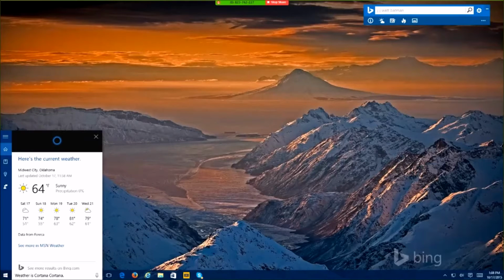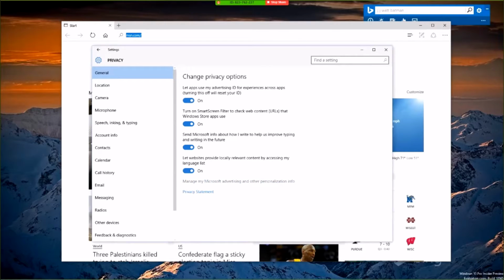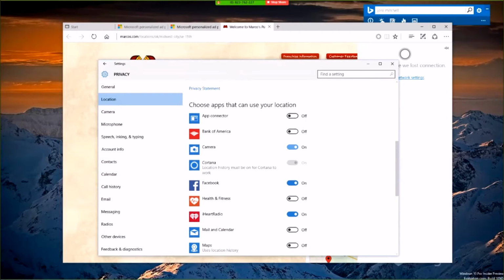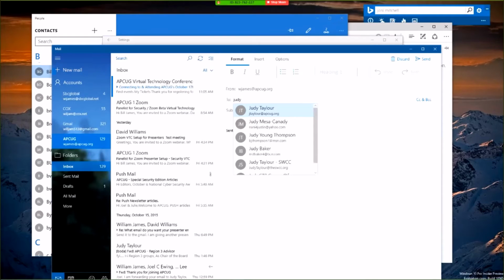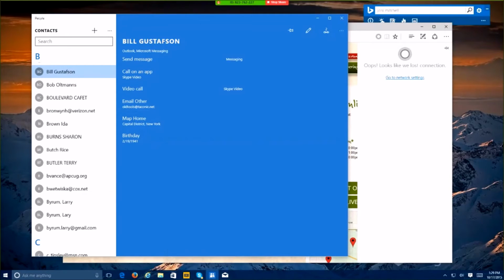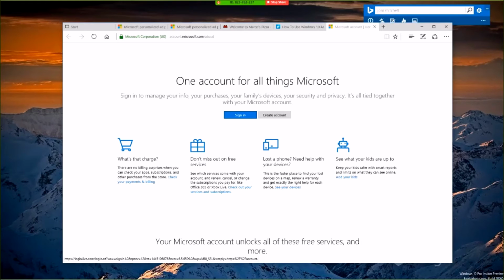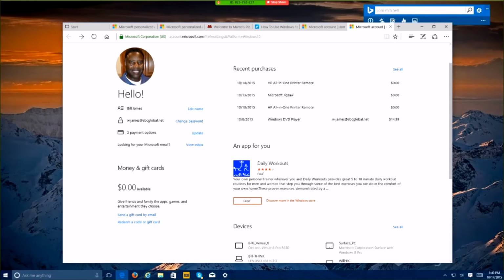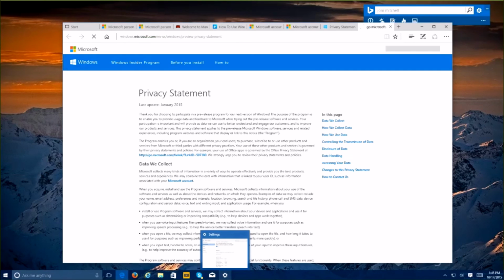Customizing Windows 10 & Edge Privacy & Security Options - Bill James - APCUG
We all care about our privacy and want to make sure our computer is secure. There has been a lot of talk about Microsoft knowing everything about us. This hands-on demo shows how to customize both the privacy and security selections in Win 10 and Edge.